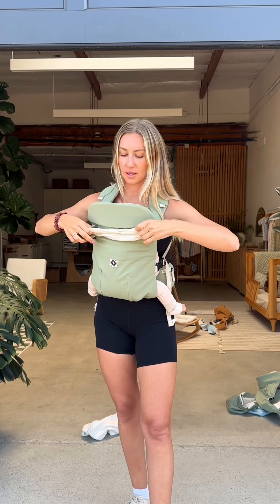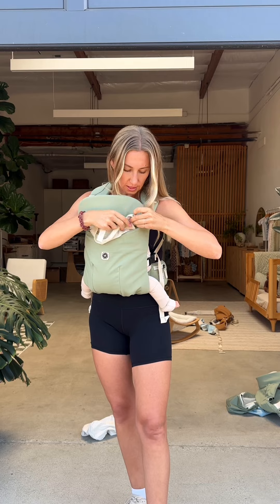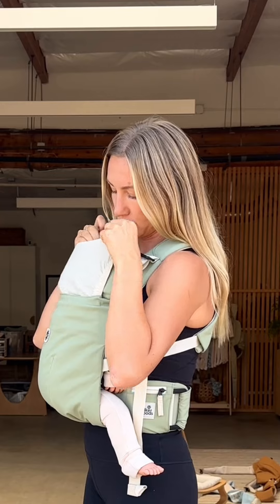Walker family good X Wildbird collab!!!